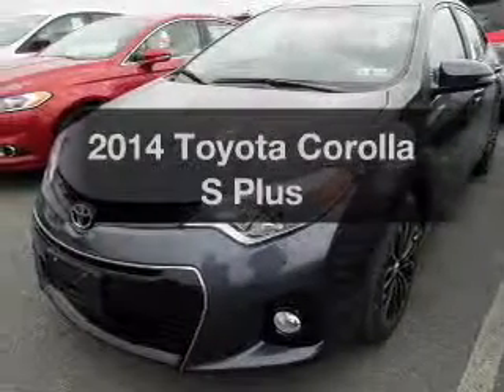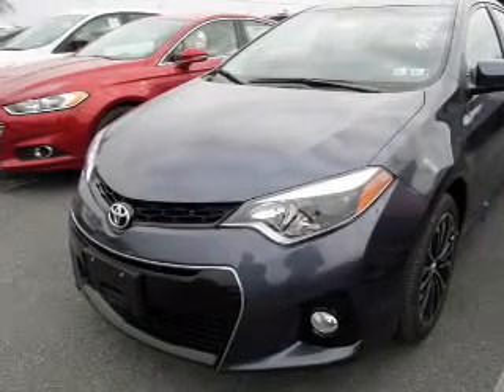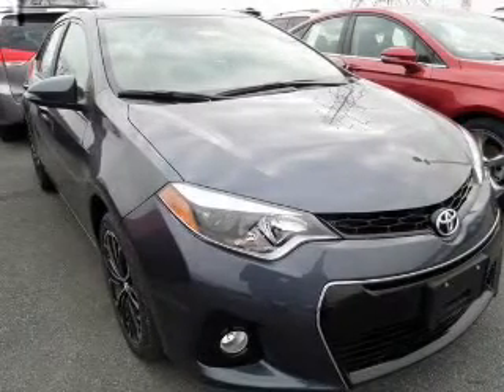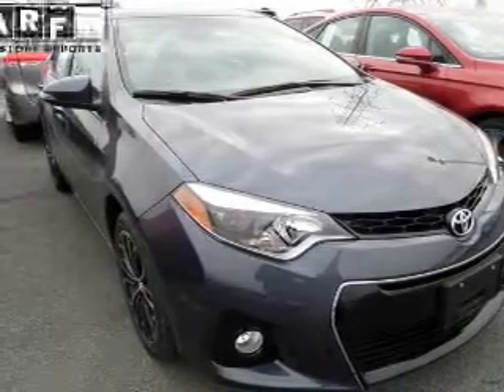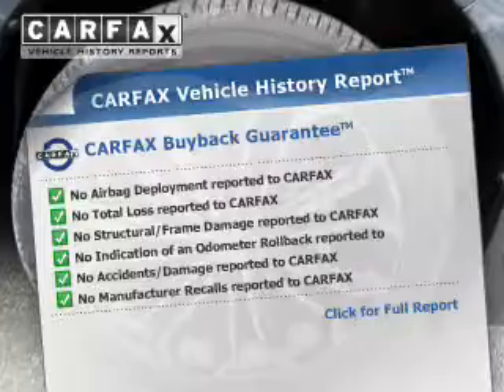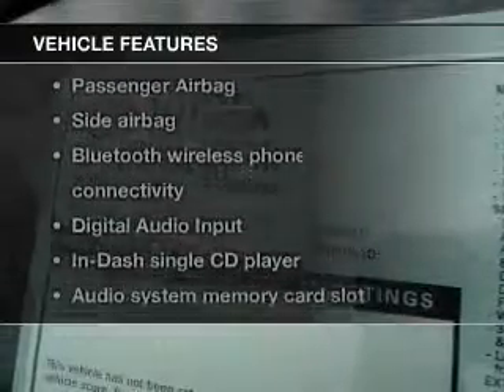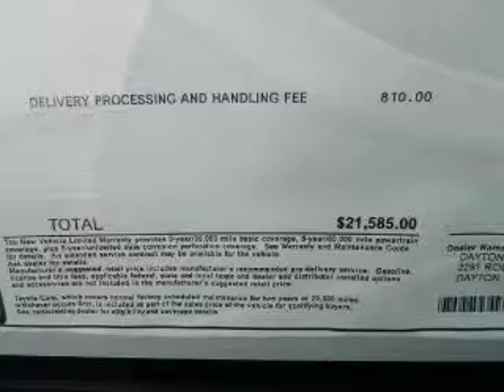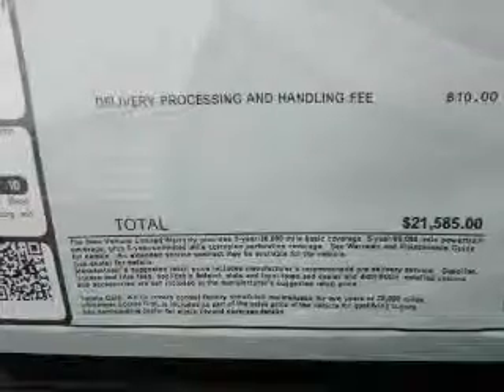2014 Toyota Corolla - Easton PA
Phone:
Year: 2014
Make: Toyota
Model: Corolla
Trim: S Plus
Engine: 1.8 liter inline 4 cylinder 16 valve MPFI DOHC
Transmission: Automatic CVT
Color: Slate
Mileage: 81
Address:
3810 Hecktown Rd.Route 33
Route 33